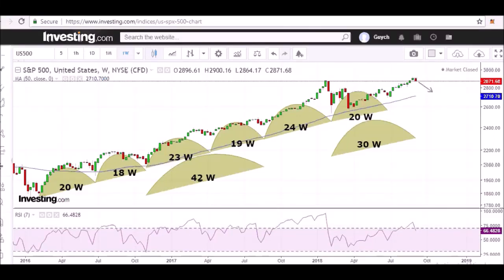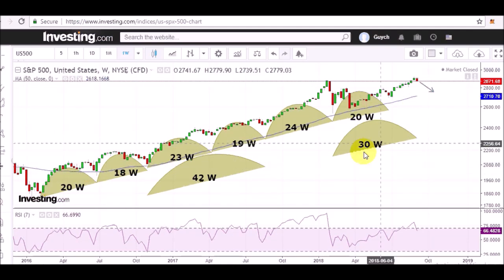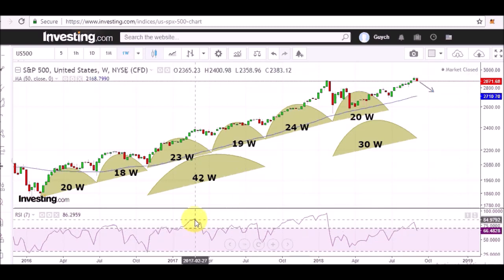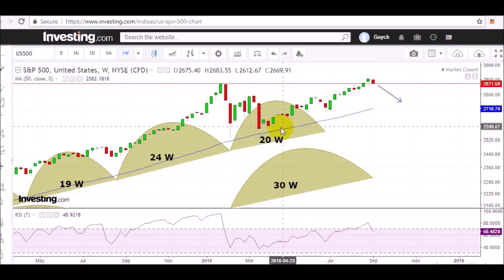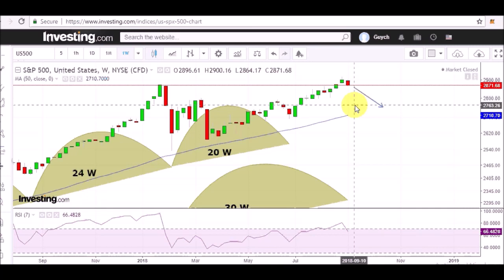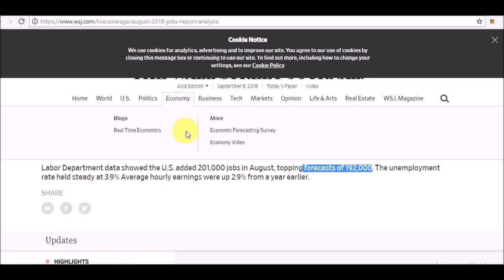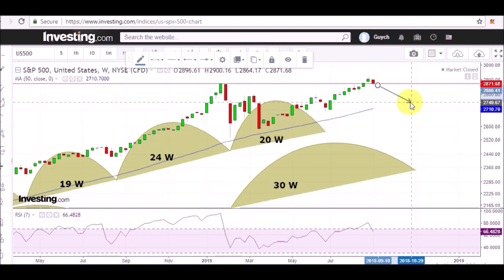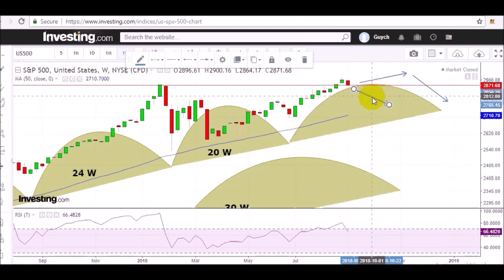Stock market chart analysis, 8 Sep 2018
Stock market might decline over the next several weeks.
SPX, S&P 500, US Stock Market